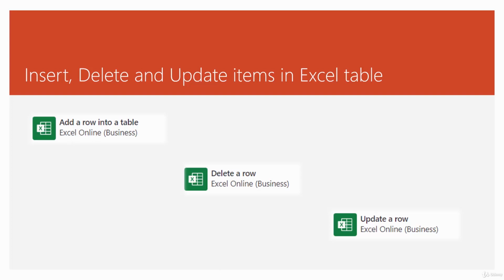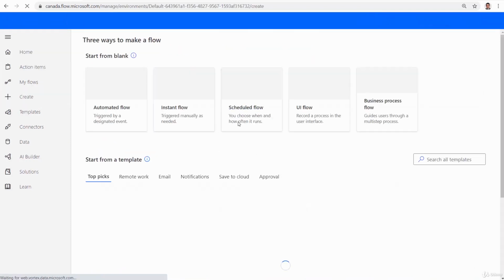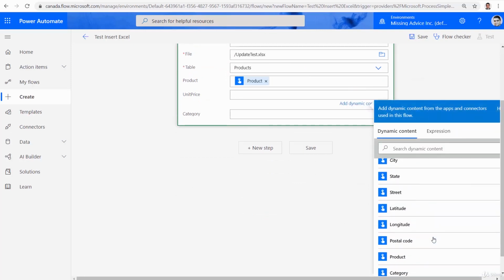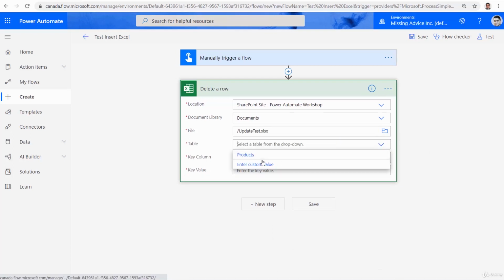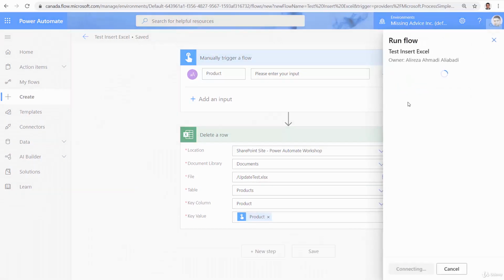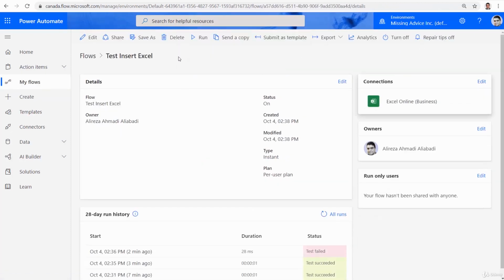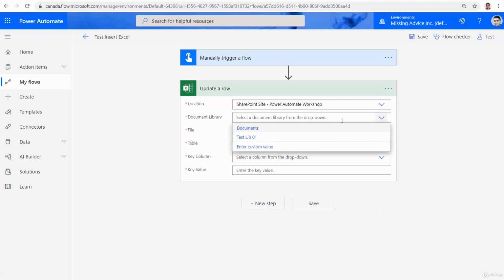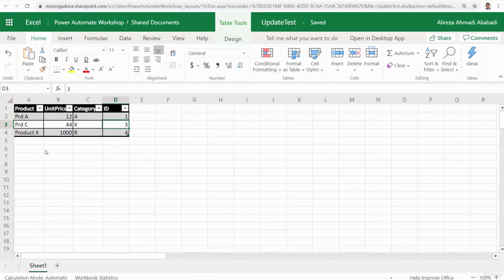Insert, Delete, Update Excel content from Power Automate Flow | Power Automate (Flow) Crash Course